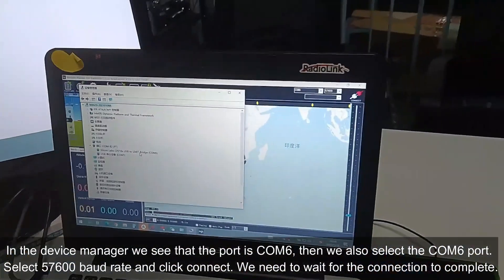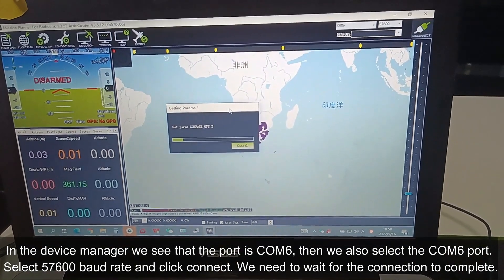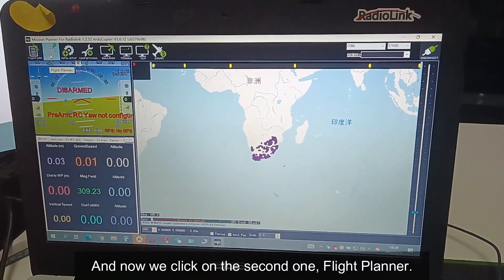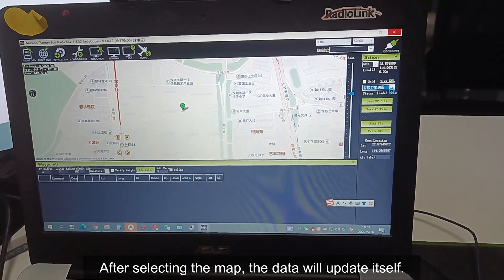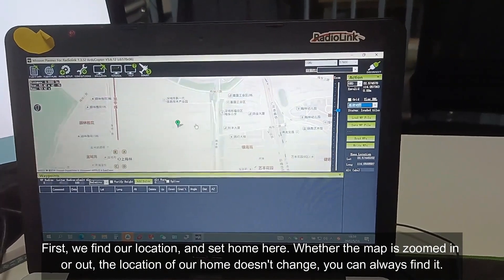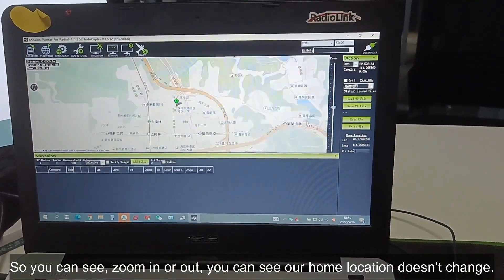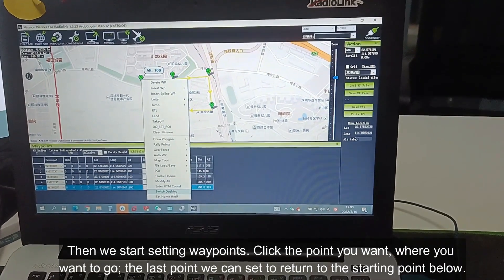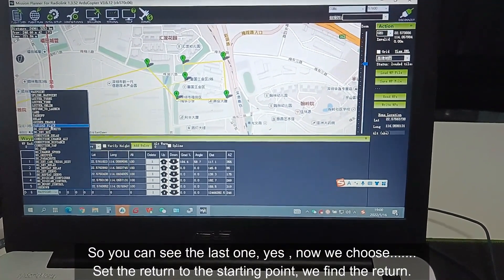How to set flight waypoints in Mission Planner via Radio Telemetry?